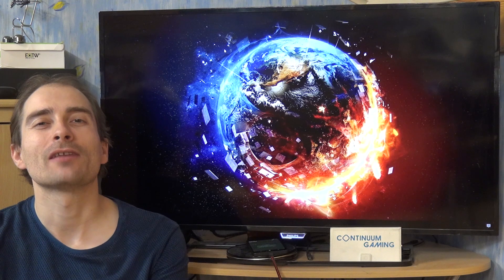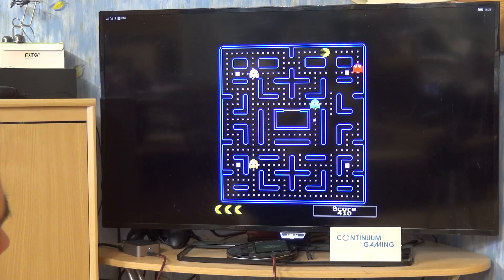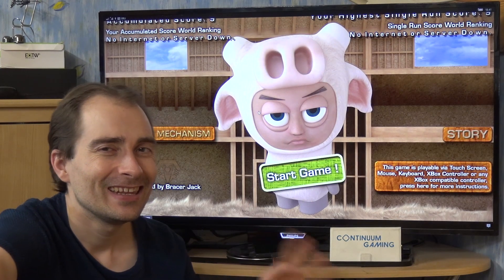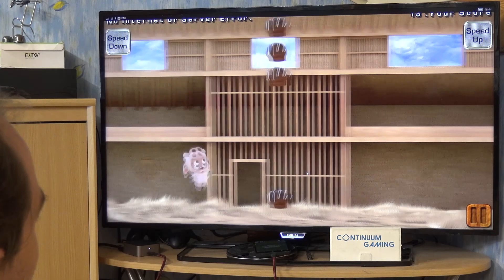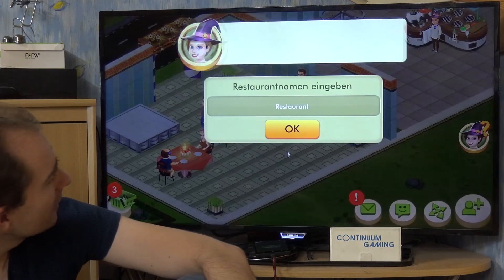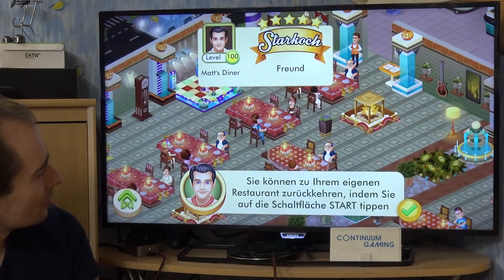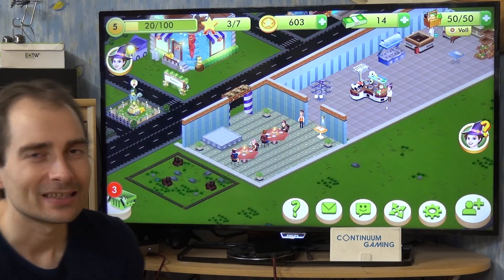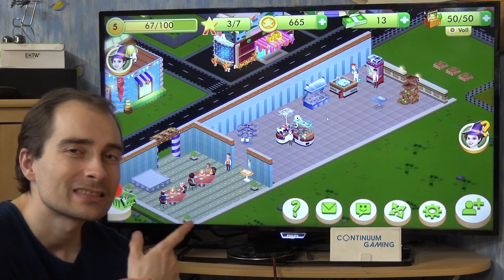Microsoft Continuum Gaming: Let's Play 340! (Slow PacMan, Pig Boy, Star Chef)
Smartphone: Microsoft Lumia 950 XL with Mozo Cover
Input devices: Arc Mouse, Foldable Keyboard, XBox One S Wireless Controller
Display and connection: TV and Microsoft Display Dock

Content:
00:00:00 Introduction & explaination of Continuum, Arc Mouse, Xbox One S Wireless Controller and Foldable Keyboard.
00:01:35 Start of the games
00:01:50 Slow PacMan
00:05:38 Pig Boy
00:09:31 Star Chef